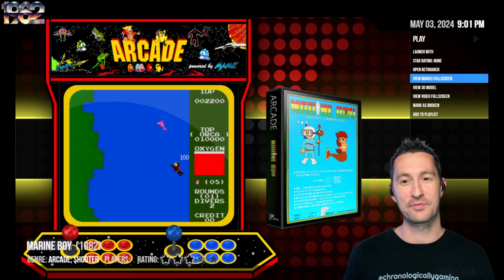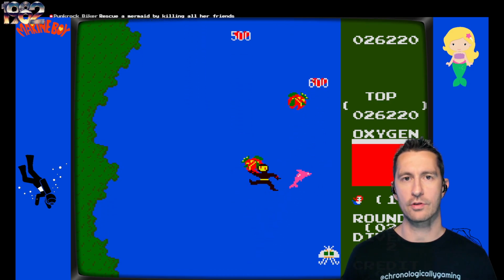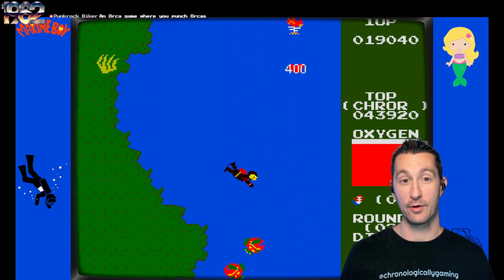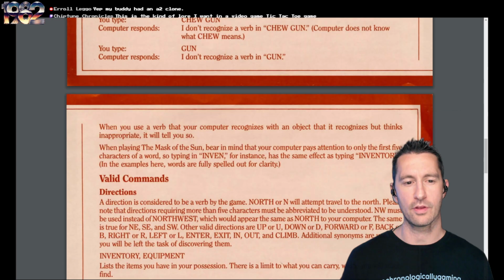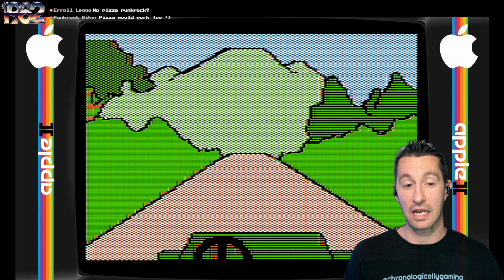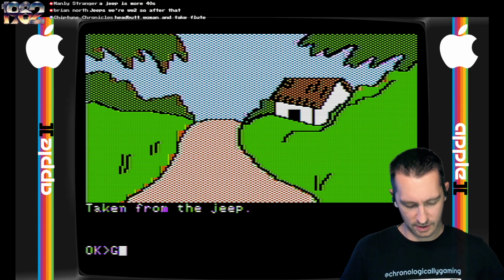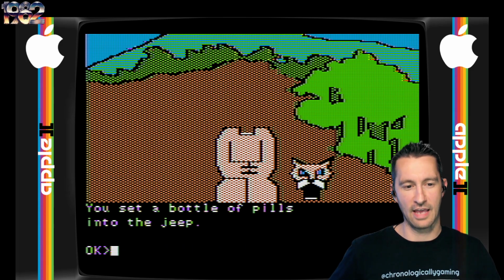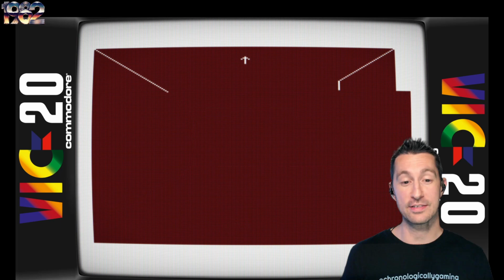Not a Mermaid, Not a Merman, It's Marine Boy in the Arcade!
Rescue the mermaids, but also don't forget to rescue the mermaid. This obscure arcade game is very fitting and fun to play here in October 1982. We also check out an excellent graphic adventure game with The Mask of the Sun and play Maze for the Commodore VIC-20. I would like to see more of The Mask of the Sun. Let's Go!

Episode 335!
1982 - October 1st
Video Games Featured:
00:00 Welcome to the Show!
00:27 Arcade - Marine Boy
09:30 Apple II - The Mask of the Sun
25:00 Commodore VIC-20 - Maze
28:43 Outro

Chronologically Gaming!